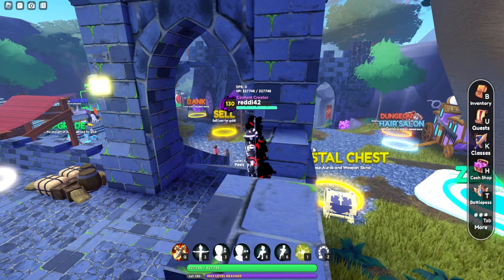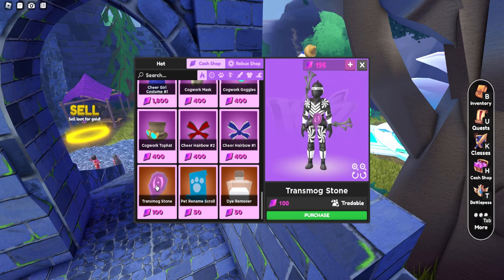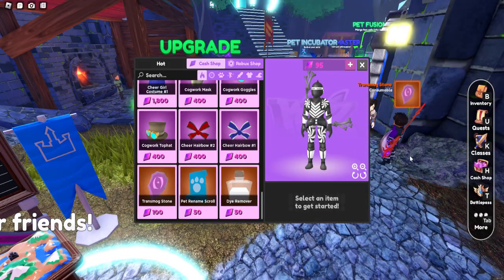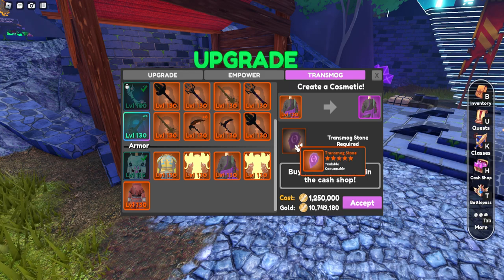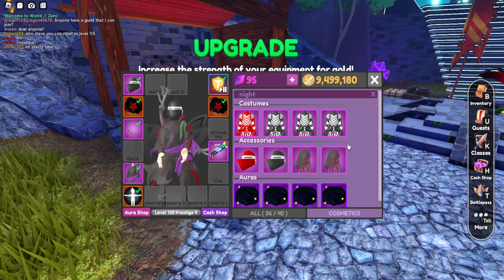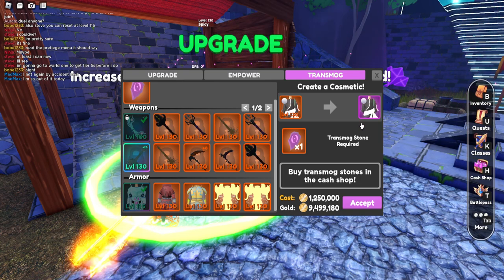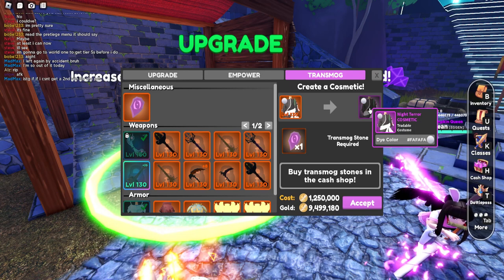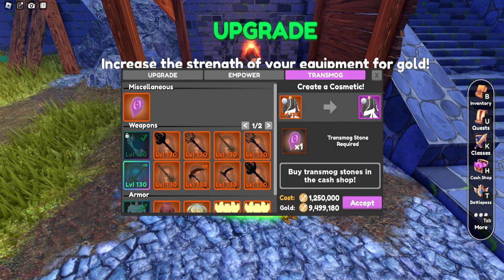How to get Transmog Stones in World Zero | Transmog Dyed Armor | 100 Crystals - Roblox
New Update in World Zero. Adds a way to Transmog your weapons and armour to become cosmetics.

You can dye your armour before the transmog to keep the dye on the Cosmetic version.

As of right now, it will cost 100 Crystals for 1 Tranmog Stone. The stone is tradeable and could be sold for gold.

It will cost 1 stone and 1.25 Million gold to transmog a piece of gear.

0:00 What is Transmog
0:15 Things may change in the future
0:29 Buying a Transmog Stone
0:47 Ways to farm Crystals
1:11 Using the Transmog Stone
2:52 Dying Armor and Transmoging them
4:00 Outro